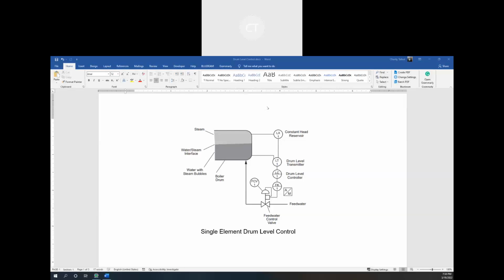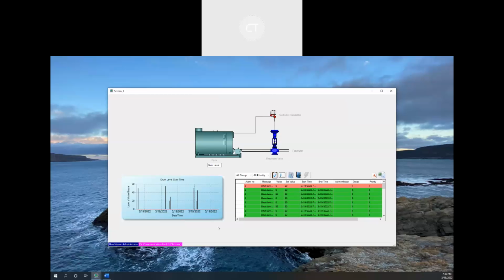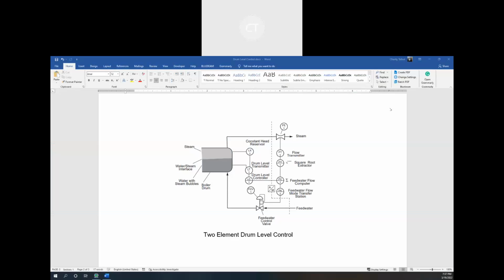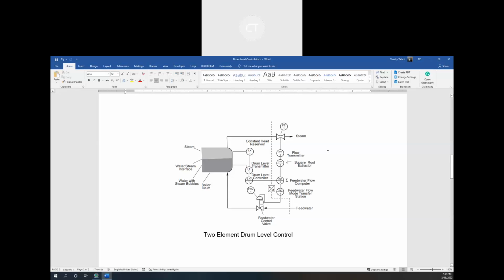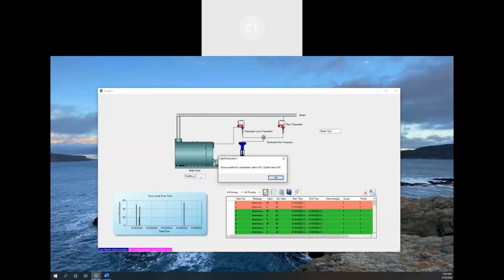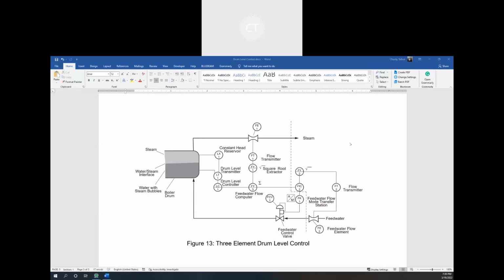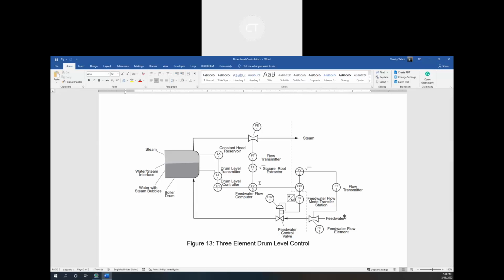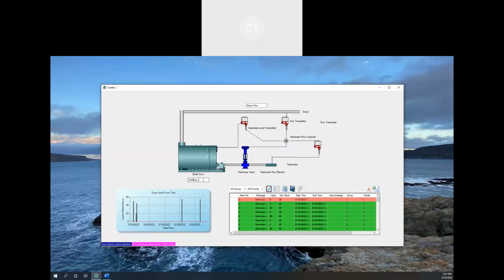SCADA Design - Lab03 - Drum Level Control - Charity Talbot (2022 MUN)